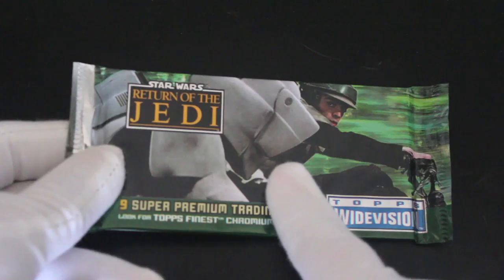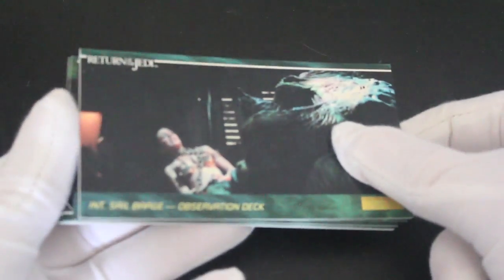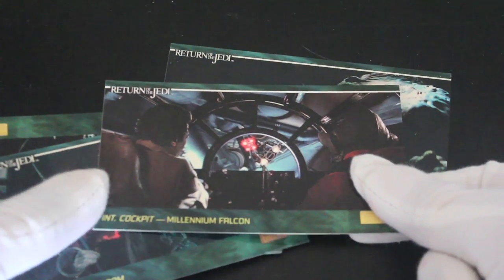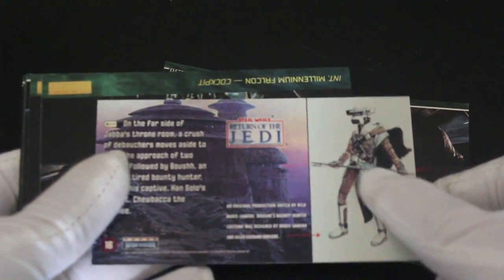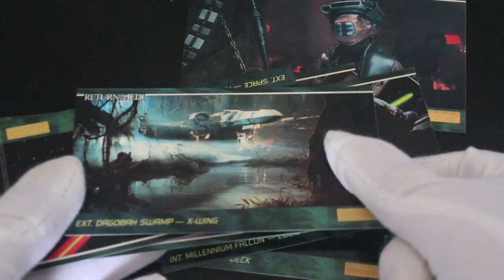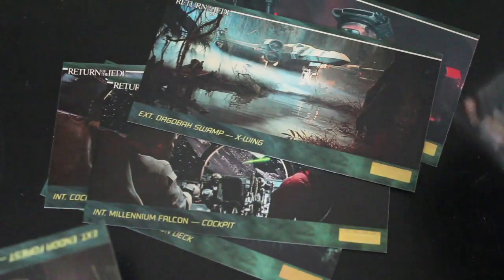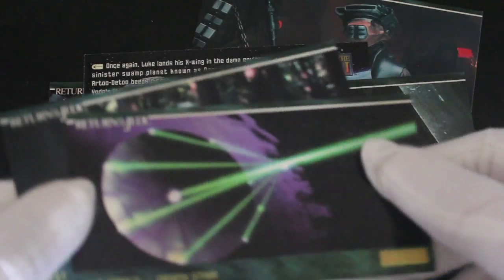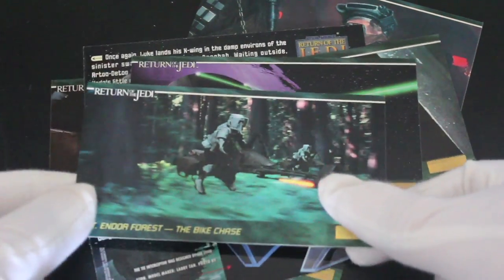Trading Card Tony #386 - Star Wars Return of the Jedi (Speeder Bikes Pack) - Pack Opening!